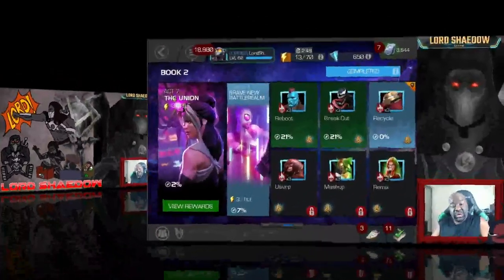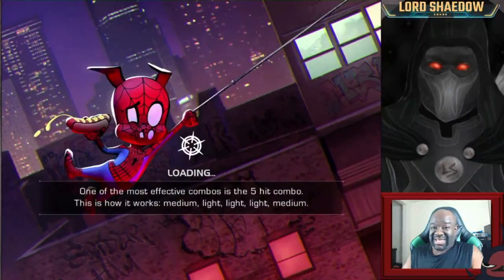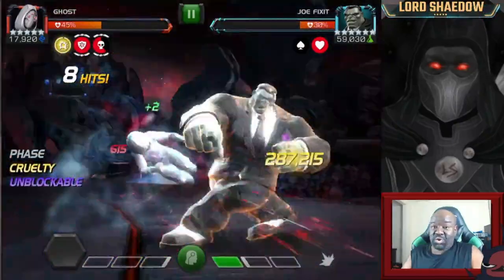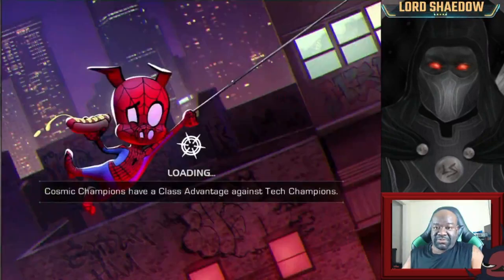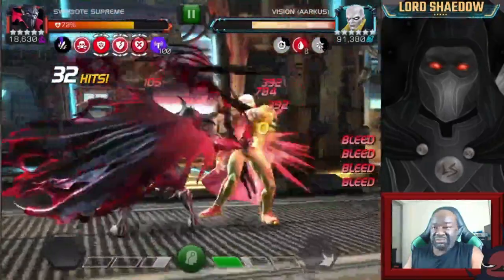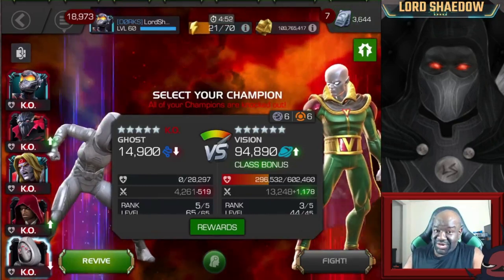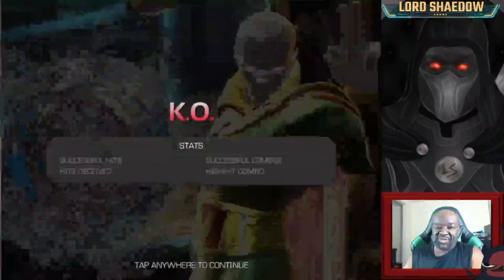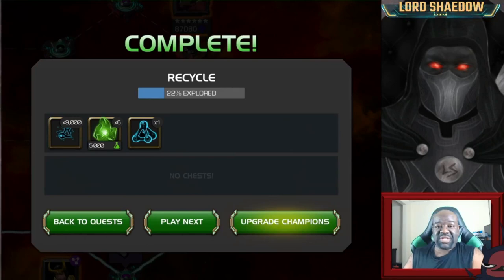Marvel Contest of Champions - Act 7.1.3 | Recycle